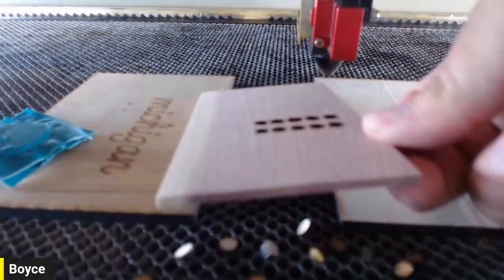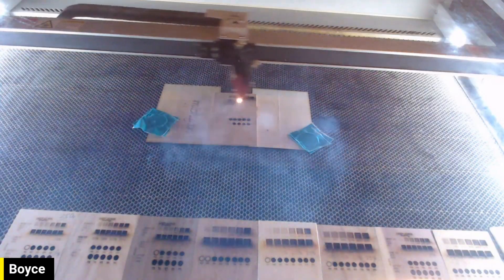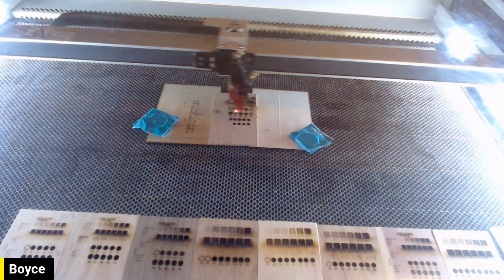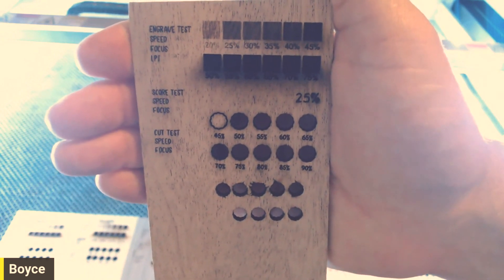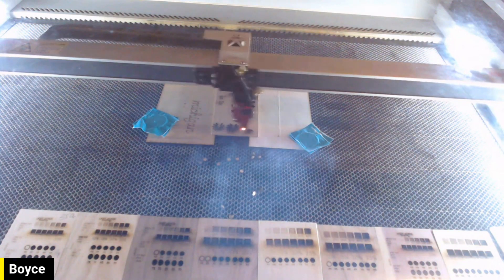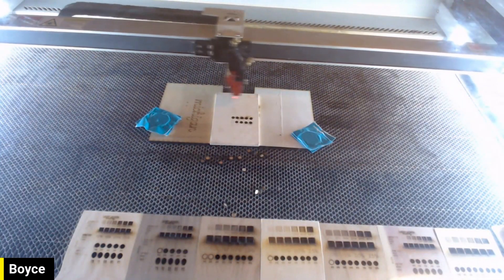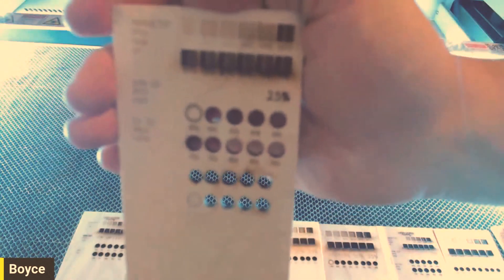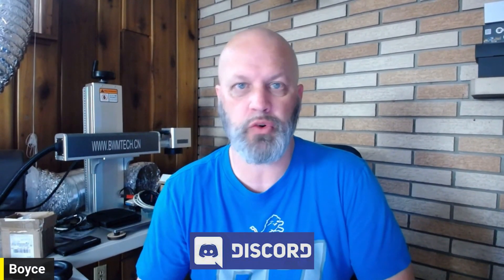Testing a HUGE Sample Pack from Ocooch Hardwoods!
Join Boyce in this epic experimental adventure as he tests a myriad of wood samples on his shiny Aeon Mira 9! He covers a massive range of woods with a variety of cut and mark settings and shares all of the results in real time! If you enjoy testing episodes don't miss this awesome episode of Laser Everything.